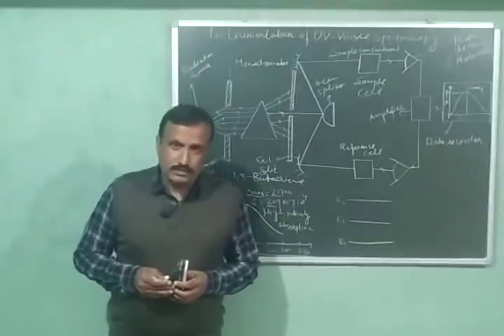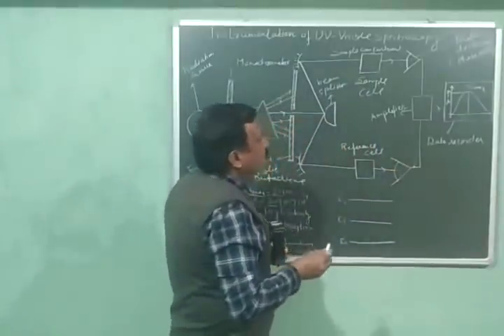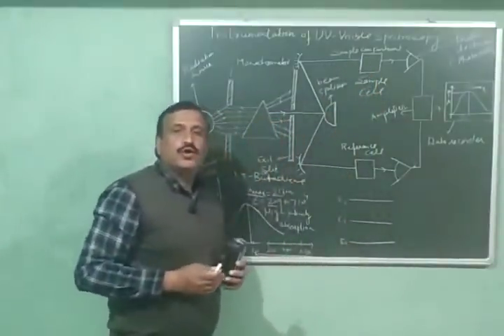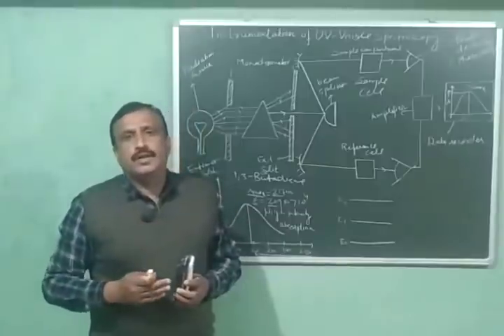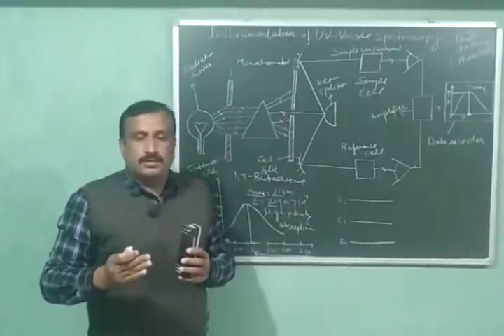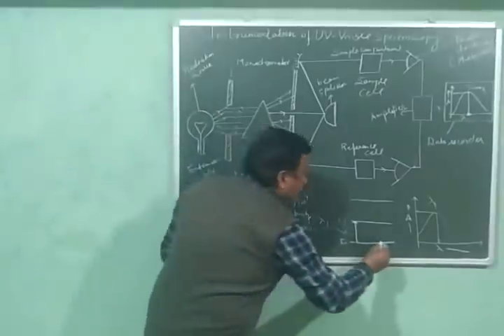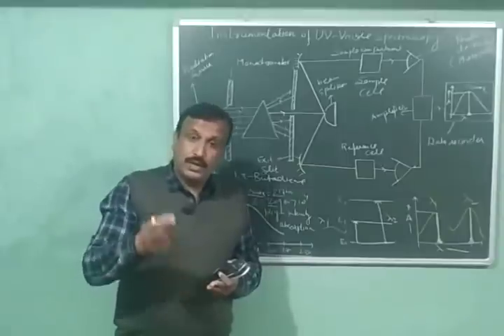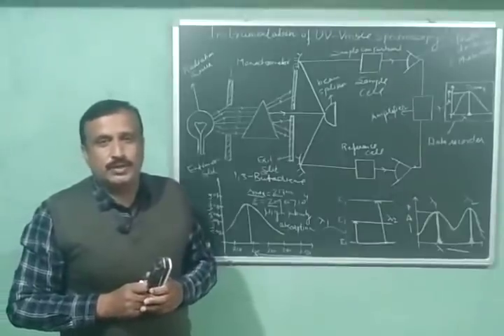Instrumentation of UV-VISIBLE Spectroscopy & Presentation of Spectral Data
In this video instrumentation of UV-VISIBLE Spectroscopy and presentation of spectral data is explained.